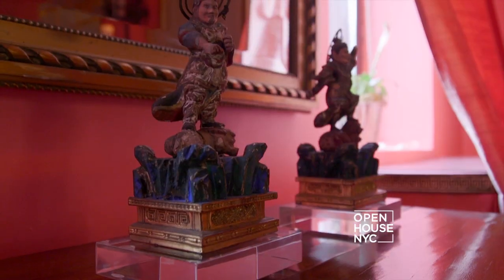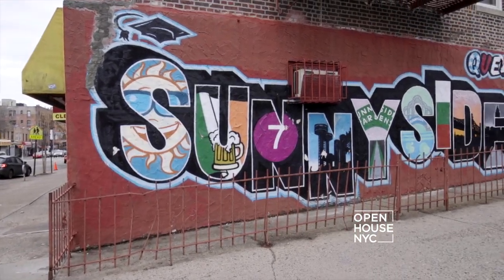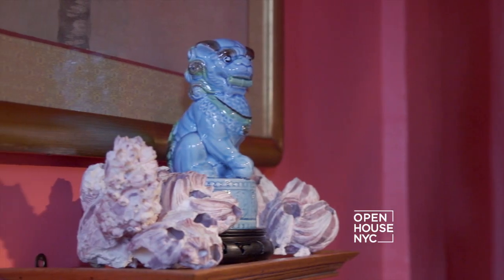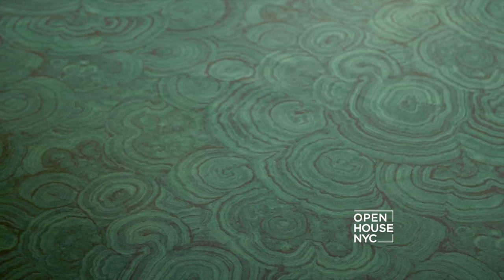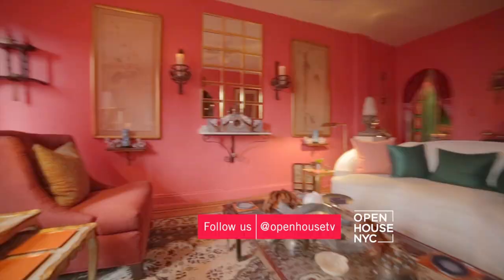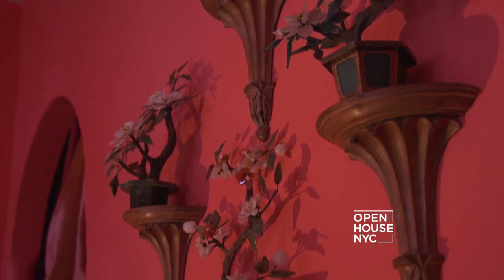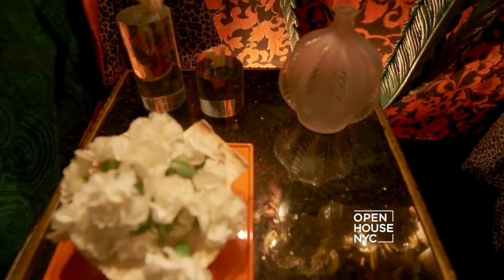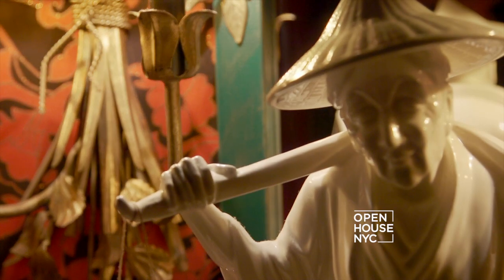Theatrical Design in Queens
Brett Leemkuil describes his design in three words: theatrical, dramatic, and ethereal. And you'll see evidence of all three in his live-work space in Queens!